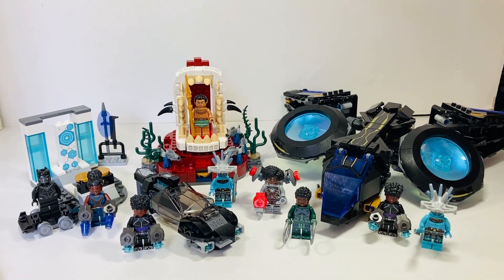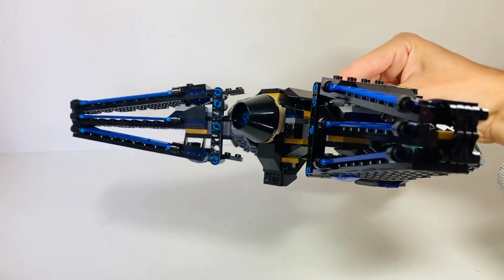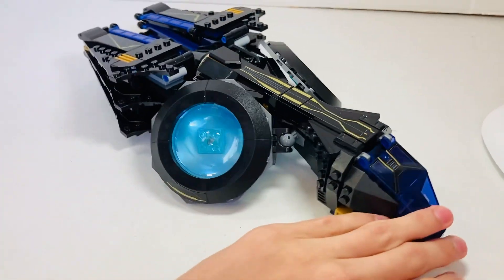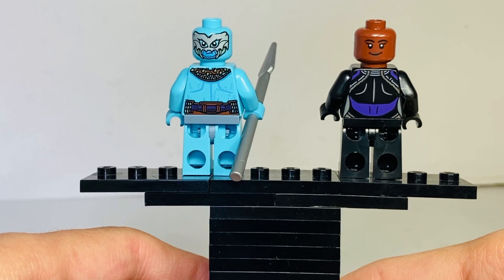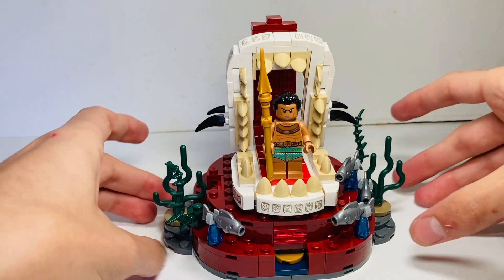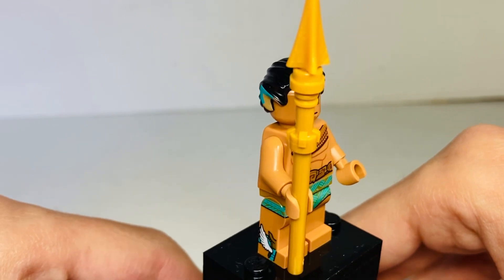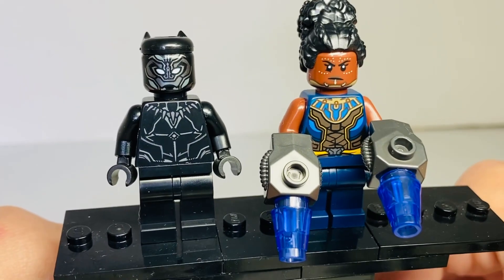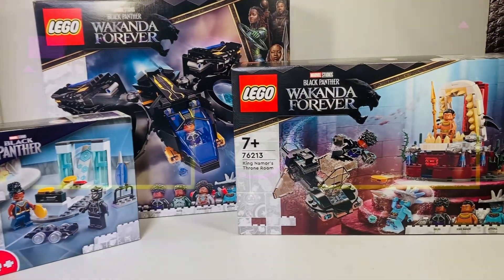Early Lego Marvel Black Panther Wakanda Forever 2022 Sets Reviews!76211-76213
We are looking at the 3 smallest sets for this Black Panther wave Early!!!

We have Shuri’s Sunbird, King Manor’s Throne Room & the 4+ Shuri’s Lab!

Two sets based on Wakanda Forever and one from the 2018 film!!